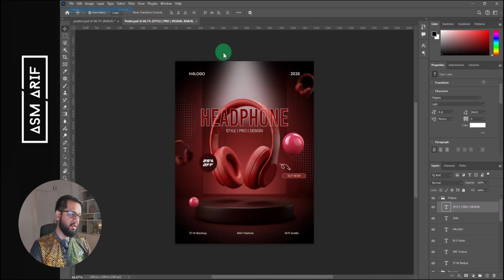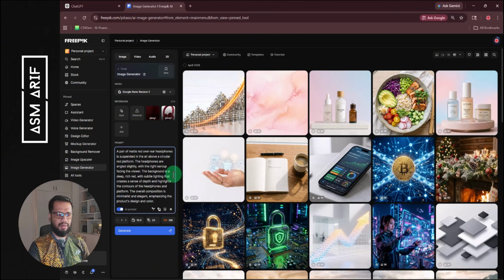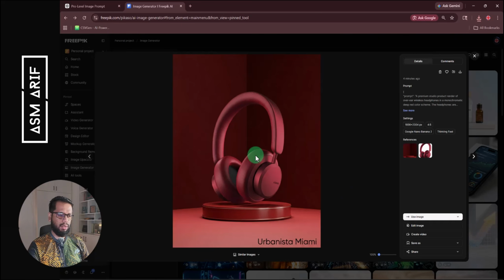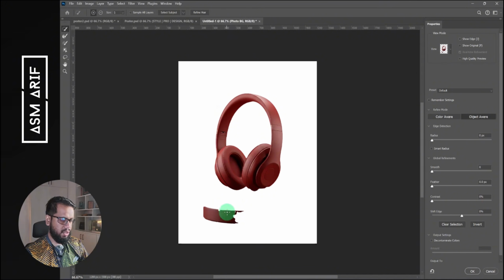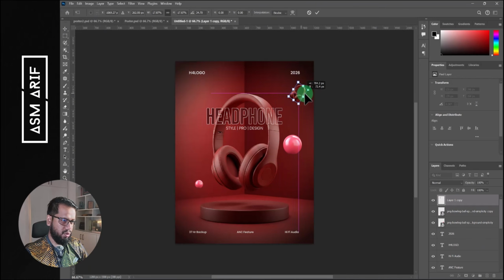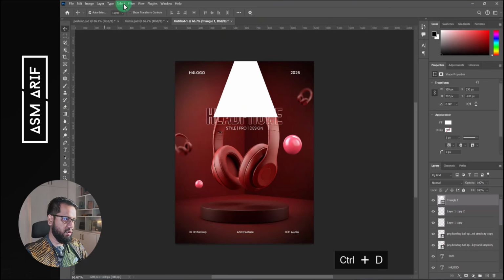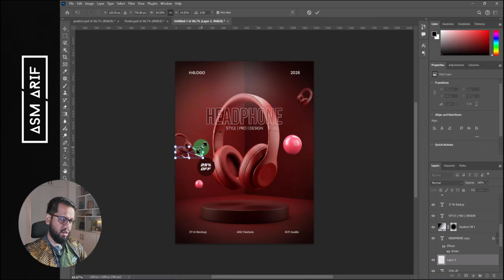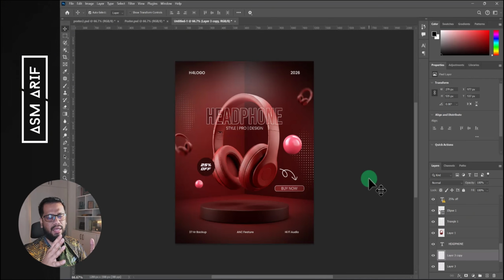99% Designers Make These Mistakes — Do You?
🎨 Common Mistakes in Poster Design | Photoshop Tutorial (Fix Them Like a Pro!)

Struggling to make your posters look professional in Photoshop? You’re not alone. In this video, we break down the most common poster design mistakes beginners (and even intermediate designers) make — and show you how to fix them step by step.

From poor typography choices to bad color combinations, cluttered layouts, and weak visual hierarchy — learn how to turn your designs into clean, high-impact visuals that actually grab attention.

Whether you're designing for social media, ads, or branding, this tutorial will help you level up your design skills using Adobe Photoshop.

🔥 What you’ll learn:

Typography mistakes and how to fix them
Color combination errors designers make
Layout & alignment problems
Overuse of effects and filters
Creating proper visual hierarchy
Pro tips to make your poster stand out

💡 Perfect for beginners, freelancers, and anyone looking to improve their graphic design skills.

🚀 Tools Used:
Adobe Photoshop